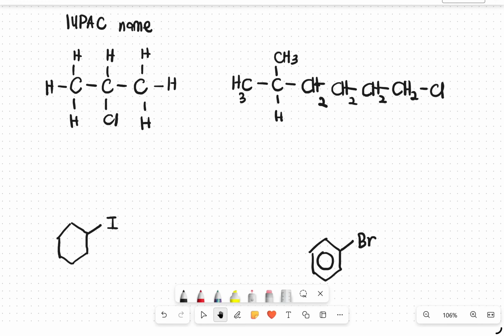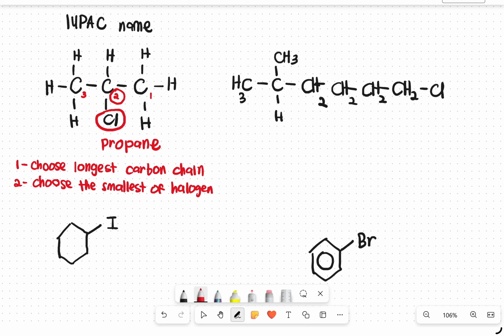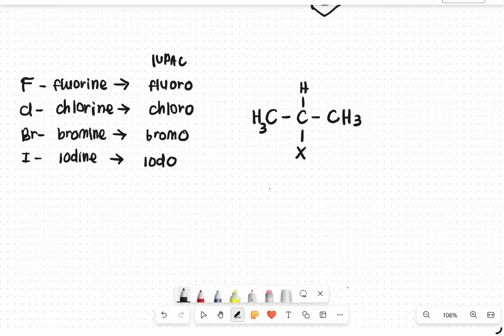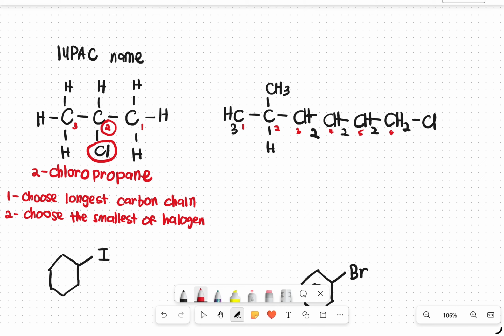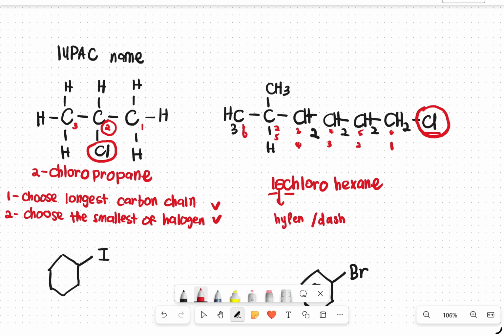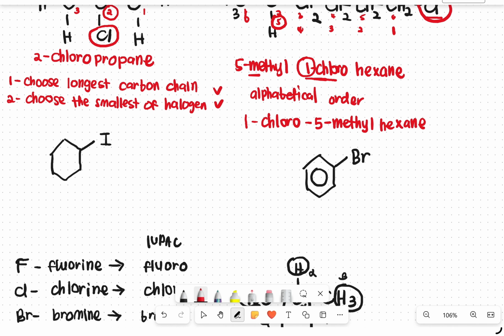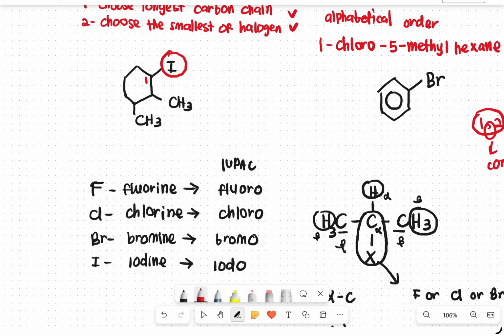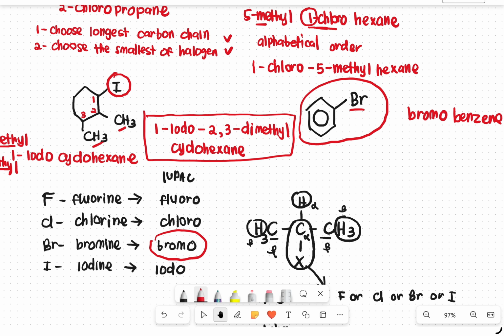CHAPTER 1 ALKYL HALIDE PART 2